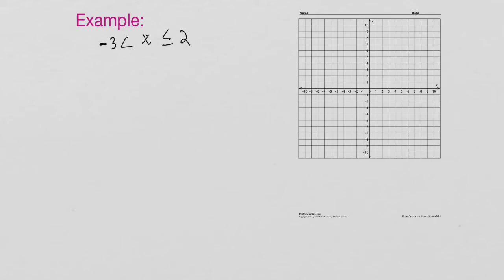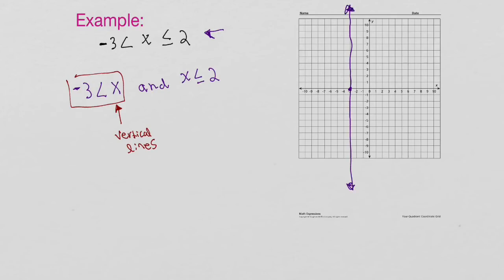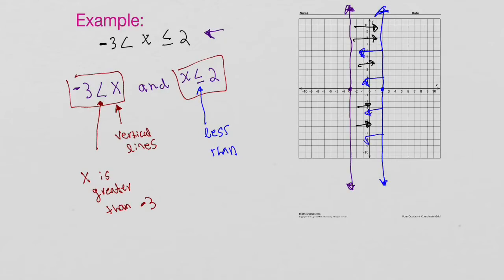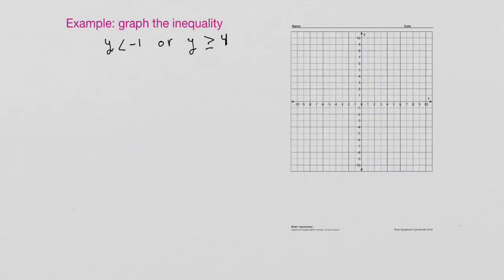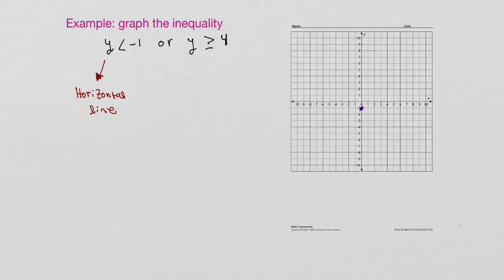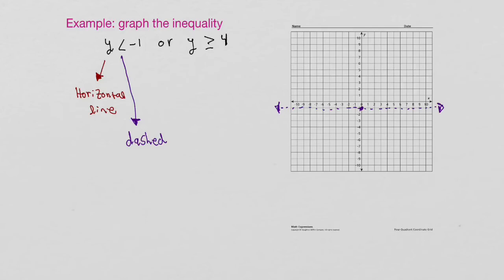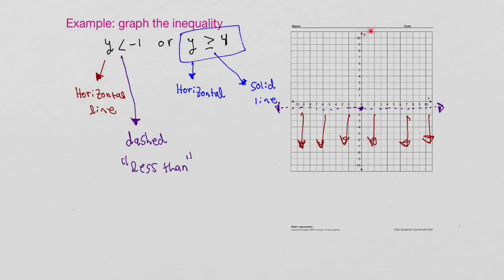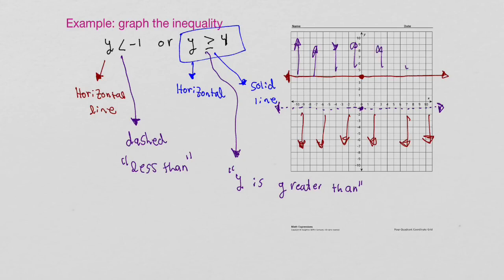Graphing Or Compound Inequalities Lesson 2 cntd...